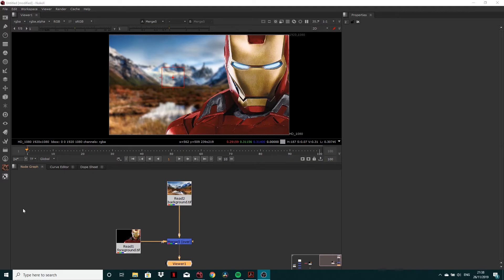Nuke Merge Node: Over Operation Explained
In this video I will teach you how the over operation in Nukes merge node is working. This should help you to better understand operation in Nukes merge node.